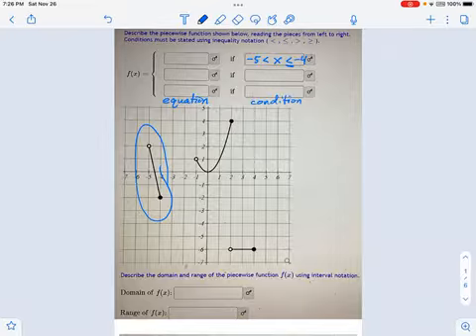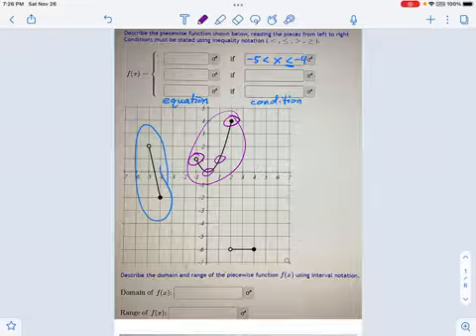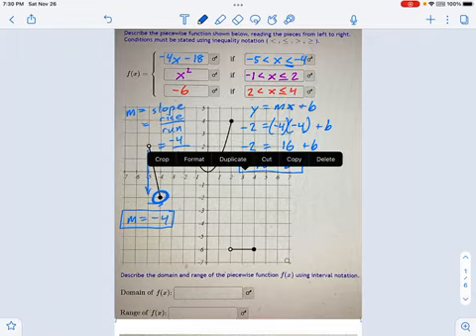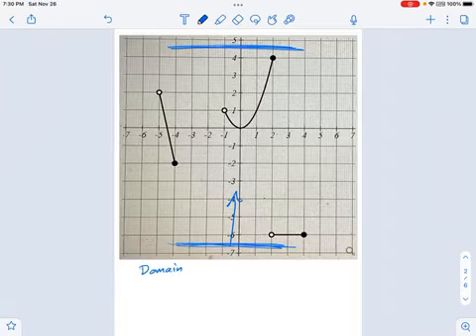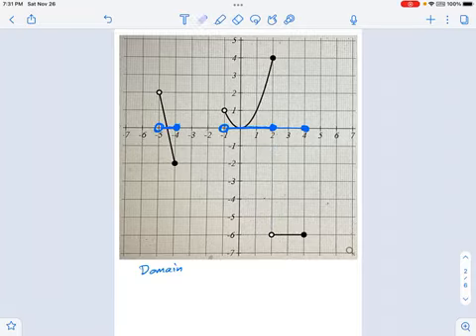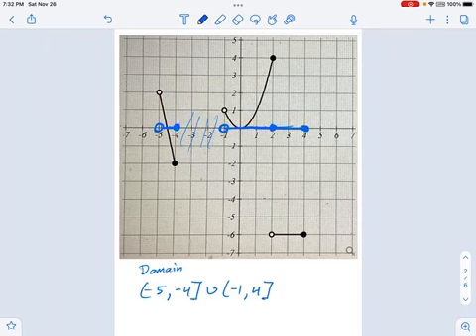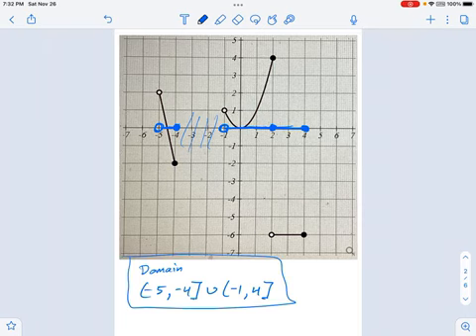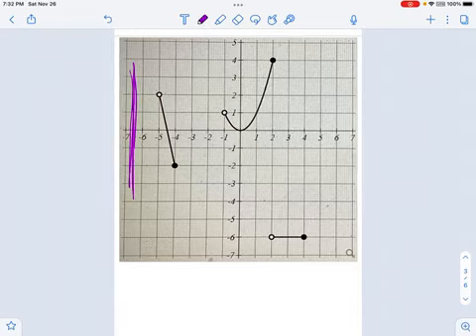SM3.05.18 — Piecewise Function Notation, Domain, Range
Murphy Math --
Write the equations and conditions in inequality notation for a piecewise function.  Function pieces are linear, quadratic, and constant.  Inequalities are both inclusive and exclusive.  Includes discussion of parent functions and slope intercept form of a line.  Includes discussion of domain and range key features.